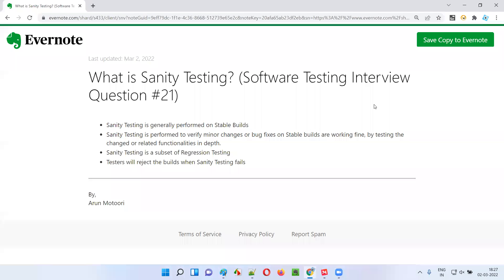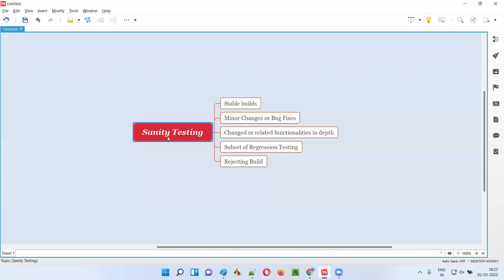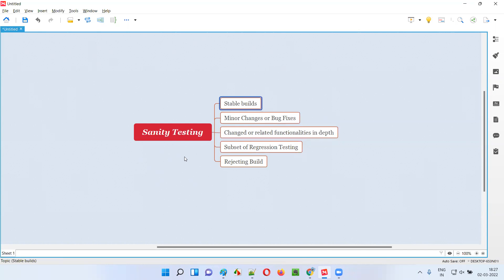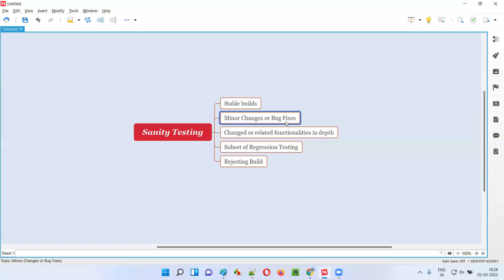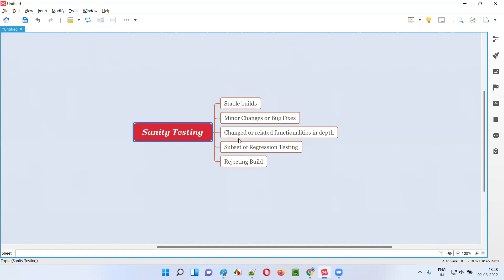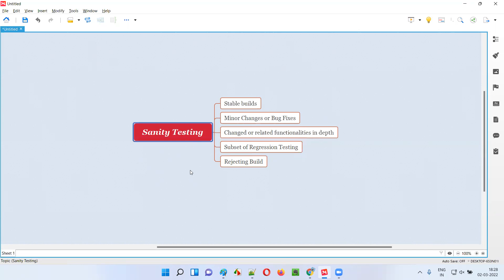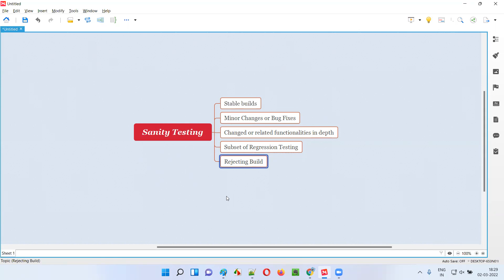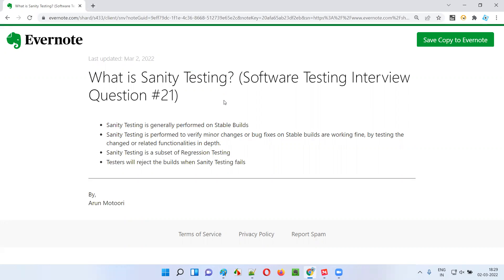What is Sanity Testing? (Software Testing Interview Question #21)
In this session, I have answered one of the Software Testing interview questions i.e. What is Sanity Testing?